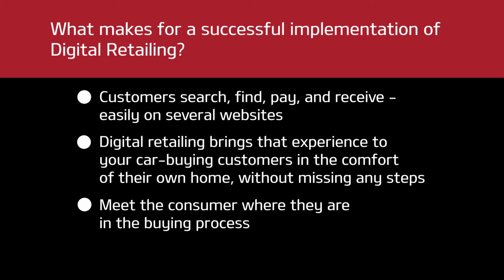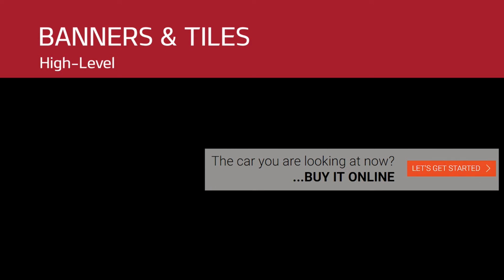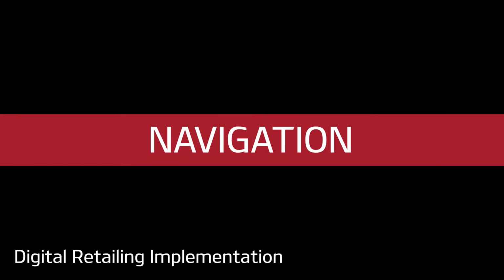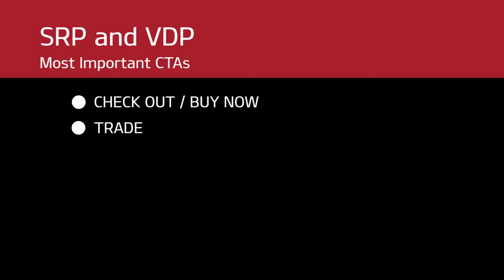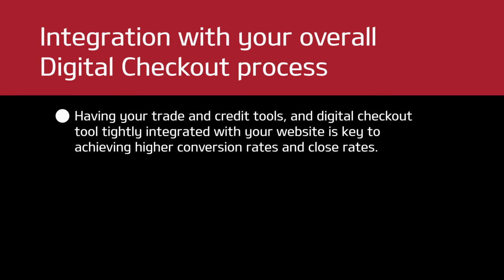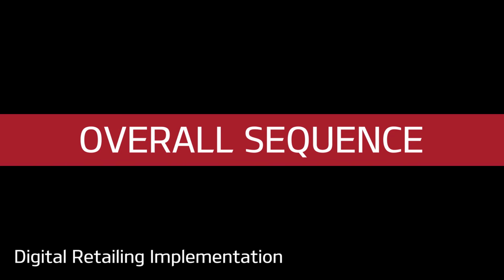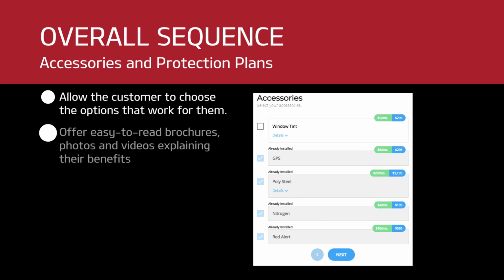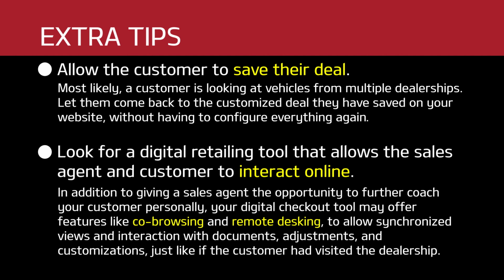Digital Retail Implementation Training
Video describes Best in Class installation of WebBuy Digital Retail Solution
for all Franchised dealers